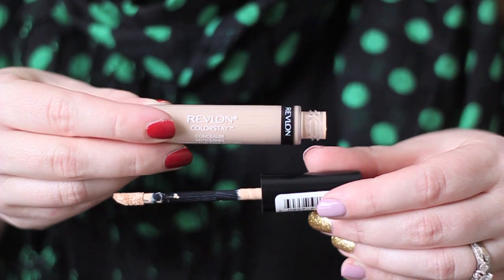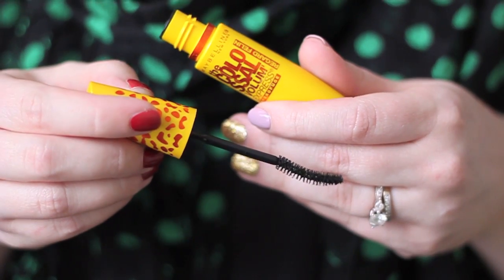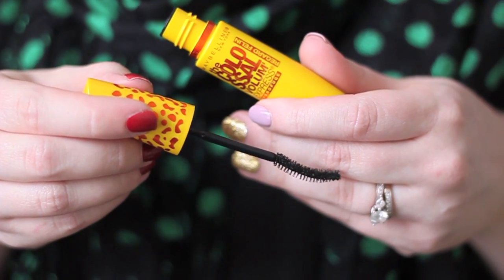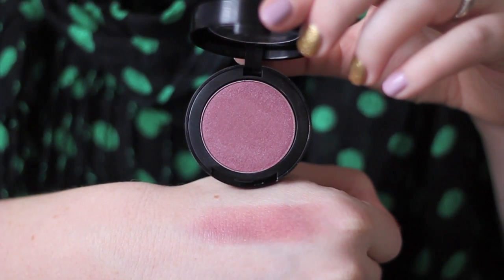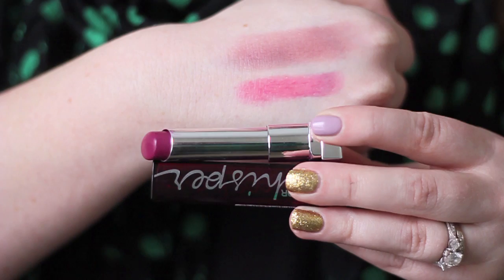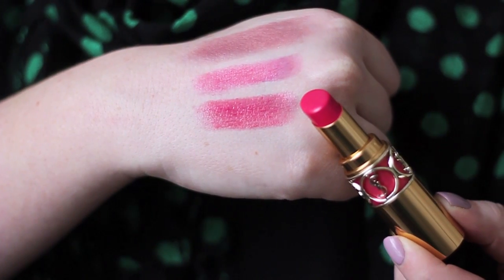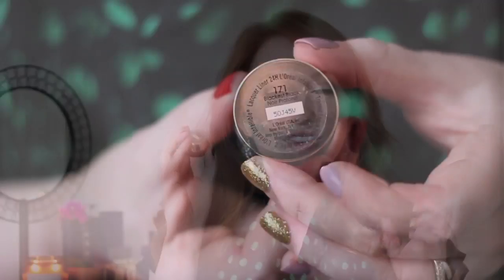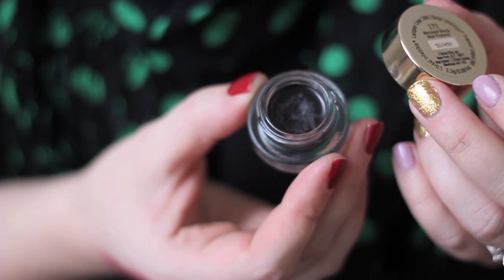Favorites: January 2013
* Fails *

Revlon Color Stay Concealer in Fair
Maybelline Volum' Express The Colossal Cat Eyes Mascara

* Favorites *

John Frieda Full Volume Hair Dryer
Lorac PRO Powder Cheek Stain in Plum Passion
Maybelline Color Sensational Color Whisper Lipcolor in A Plum Prospect
YSL Rouge Volupté Shine in Pink in Devotion #6
L'Oreal Infallible Gel Lacquer Liner 24 Hour in Blackest Black

On my nails: blog post coming soon!